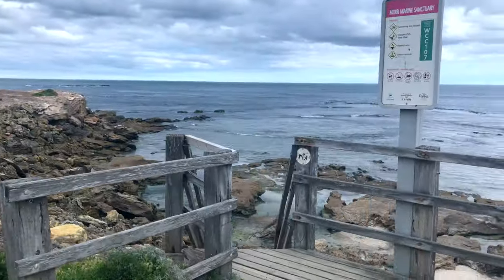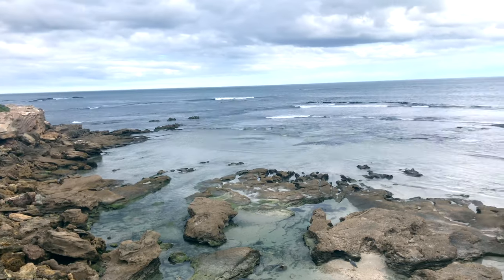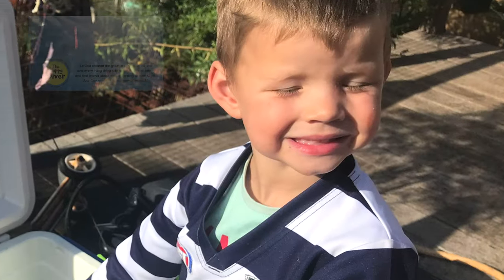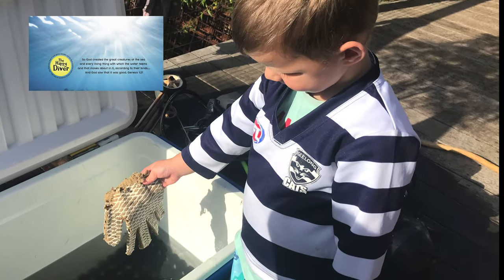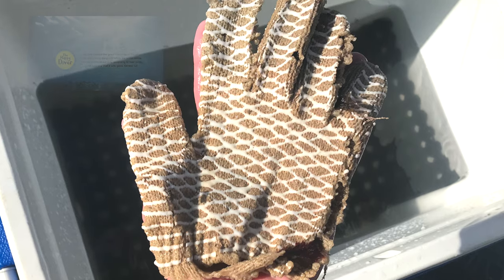Happy Recovery Dive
I had fun with a Wrasse swimming around my face loving my bubbles :)

We also got to see: School of Zebrafish, Sea Sweep, Magpie Perch, Southern Rock Lobster, Banded Morwong, Blacklip Abalone, Globe Fish, Sponge, & more :)

Location: Australia - Victoria - Warrnambool - Pickering Point - Marine Sanctuary

Minimum Water Temperature: 14.4 C
Dive Time: 129 minutes
Maximum Depth: 7.0 meters

Chapters

00:00 Welcome and what we’re doing
00:33 Dive Time
03:29 Overview of Dive

JUL

Happy, I like Happy, Happy is good :)

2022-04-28 Scuba Dive - Australia - Victoria - Warrnambool - Pickering Point - Marine Sanctuary